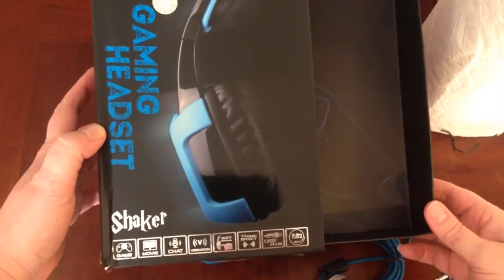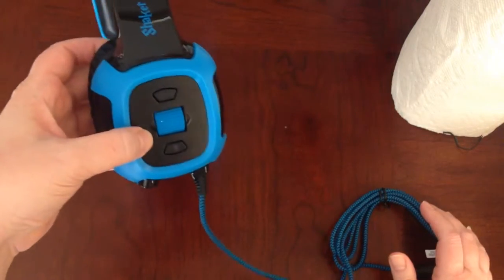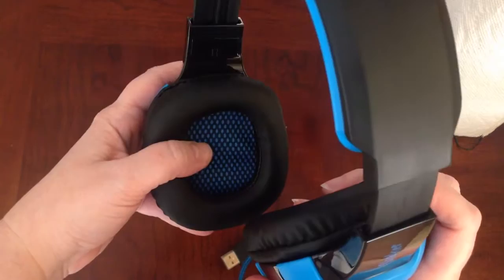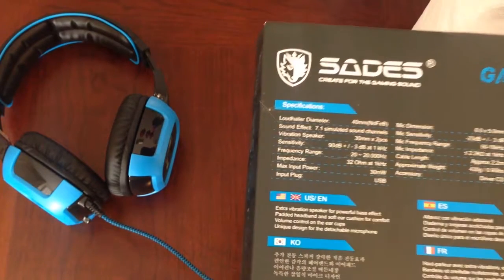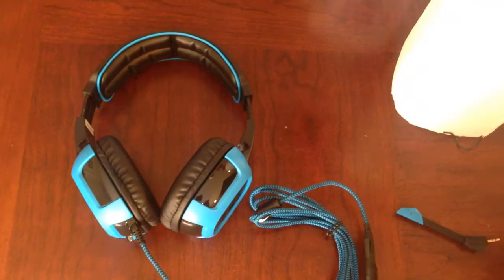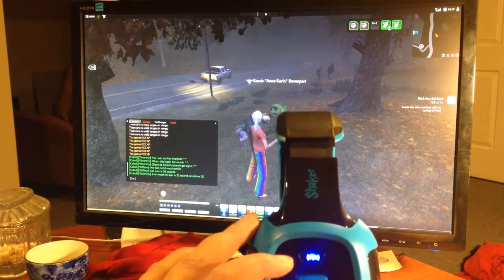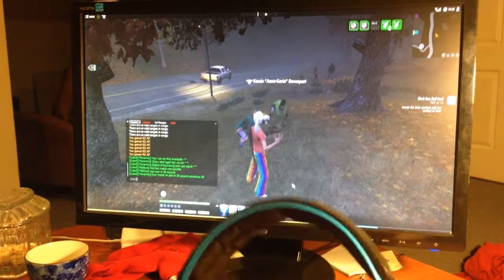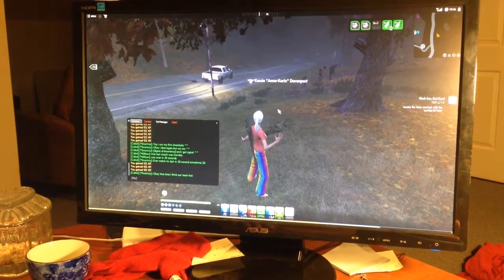Review of SADES Shaker 7.1 Surround Sound Wired Gaming Headset